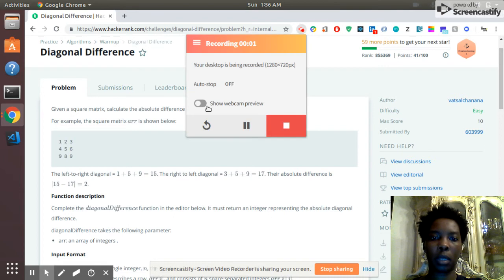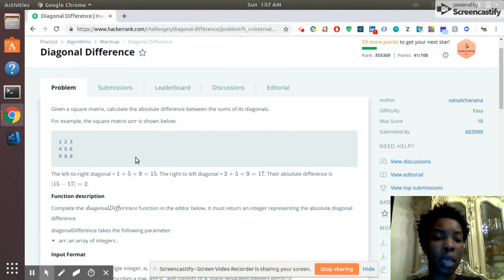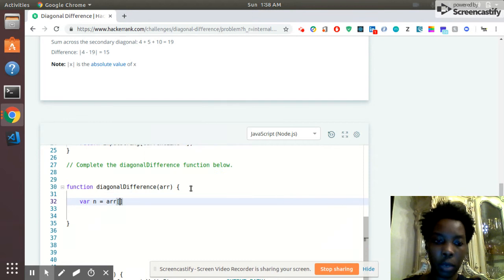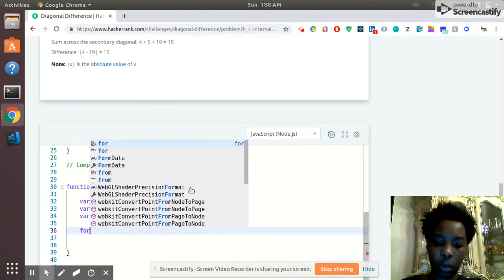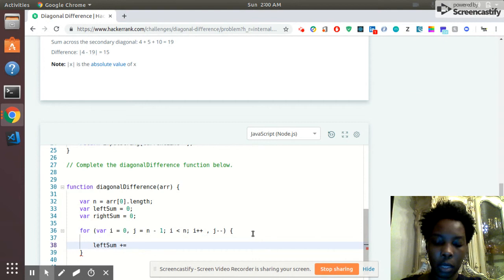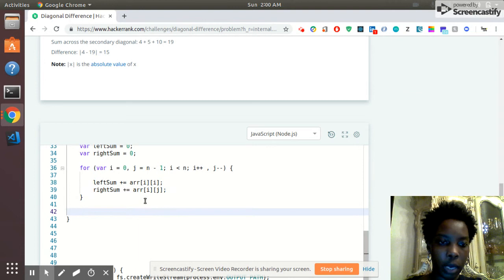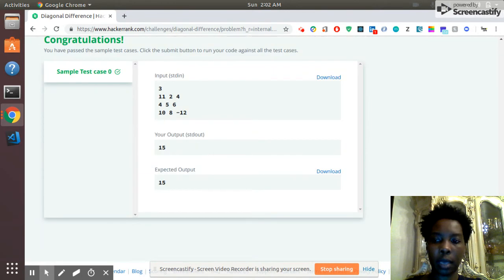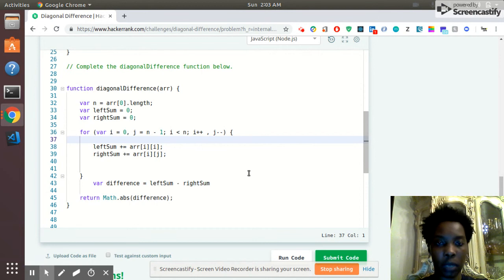Diagonal Difference HackerRank Javascript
You're support is helping me reach my goal of paying off all my debt by the end of 2020. Thank you for finding value in what I have to offer.

Goal:
Pay off $40,000 worth of student loan and coding bootcamp debt by Dec 31, 2020.